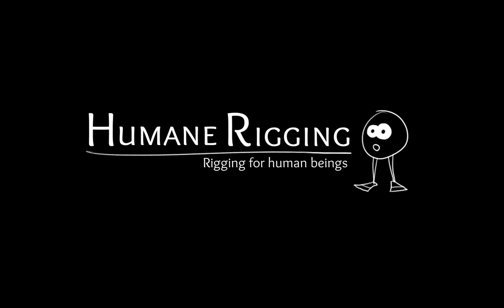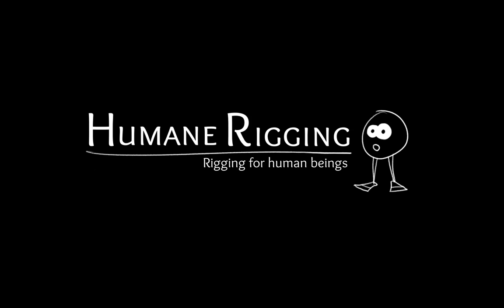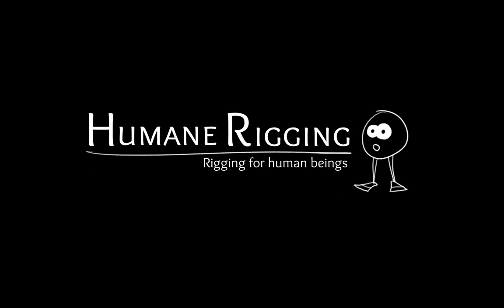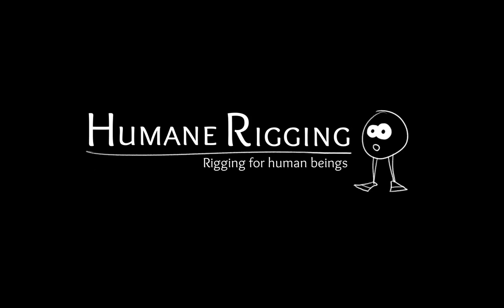01 Introduction 01 Welcome And Some Rigging Philosophy